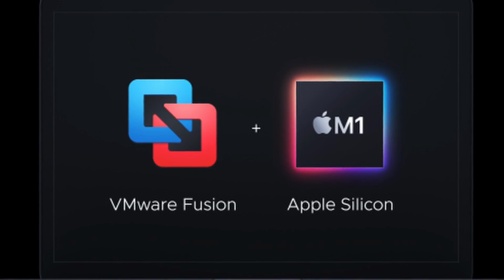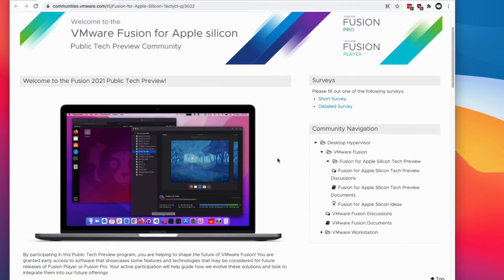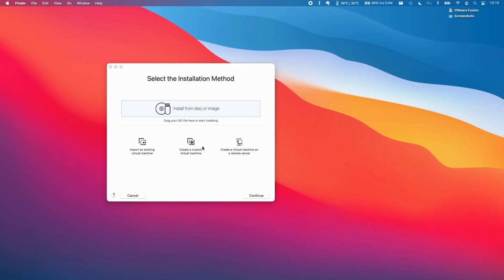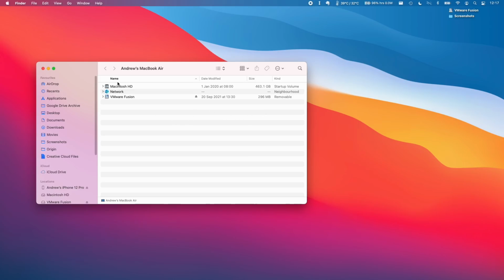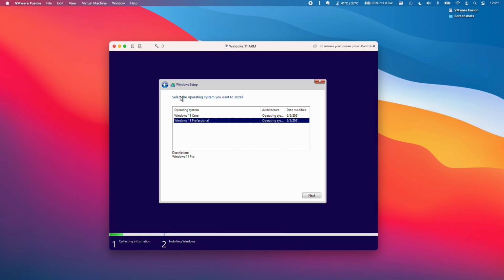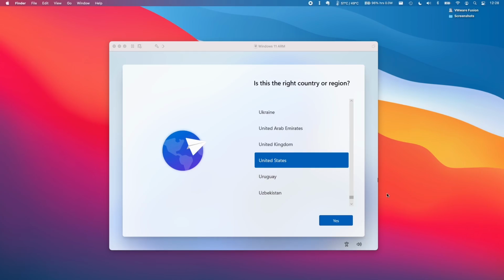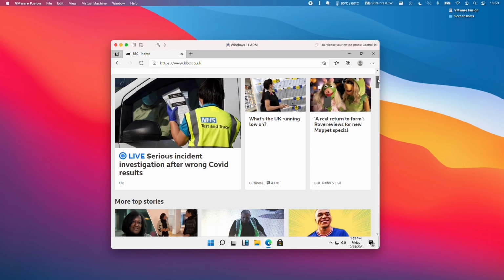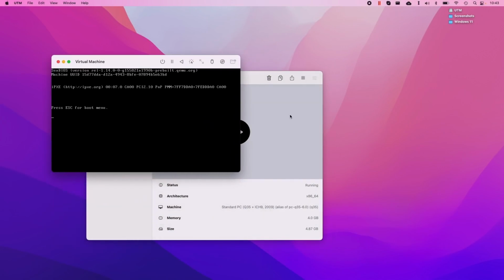Can VMware Fusion Run Windows 11 ARM Better Than Parallels? (M1 Mac)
Some of information came from various VMware M1 tutorials online, particularly this one which had very clear instructions

Basic instructions and codes:
guestOS ="arm-windows11-64"
DWORD BypassTPMCheck
DWORD BypassSecureBootCheck
bcdedit /debug on
bcdedit /dbgsettings net hostip:10.0.0.1 port:55555

► Timestamps
00:00 VMware doesn't suppot Windows 11 ARM?
01:10 Download VMware Public Tech Preview
01:40 Install VMware
02:04 Windows 11 ARM ISO (UUP dump)
02:20 Custom VM
03:30 Edit VM OS
04:18 Install Windows 11 ARM
05:44 Setup
06:07 No internet - CMD commands
07:00 Benchmarks: VMware vs Parallels